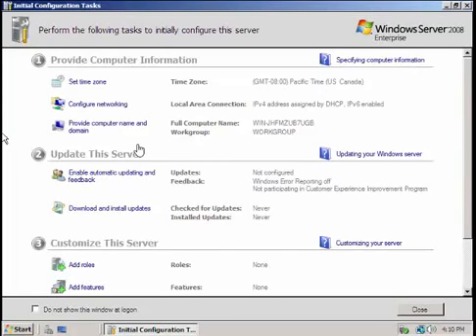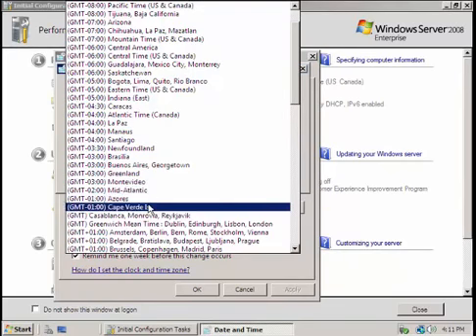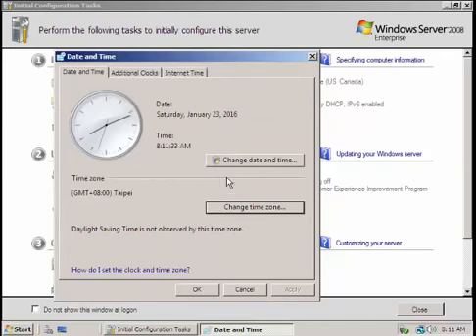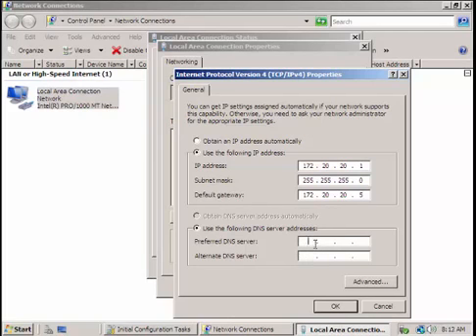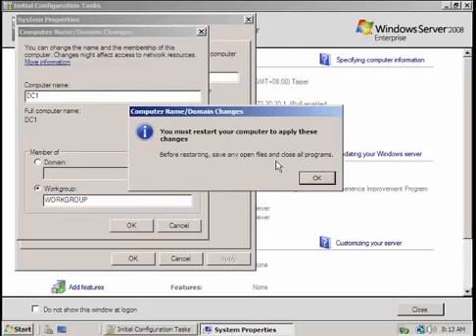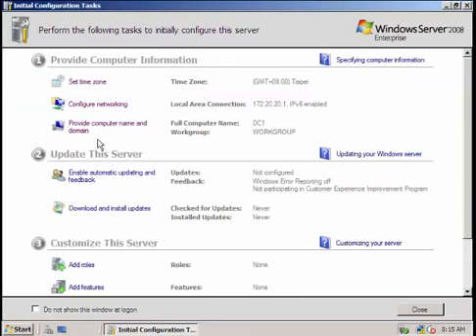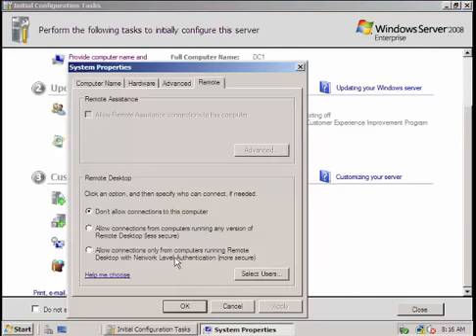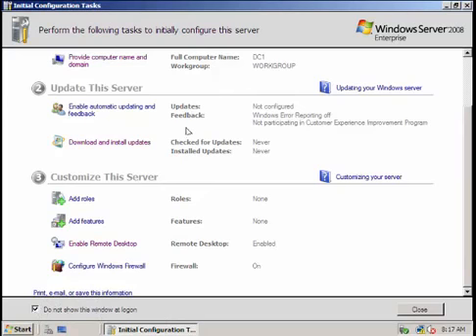Configuring Initial Configuration Task Server 2008 CSS NCII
CSS Tutorials